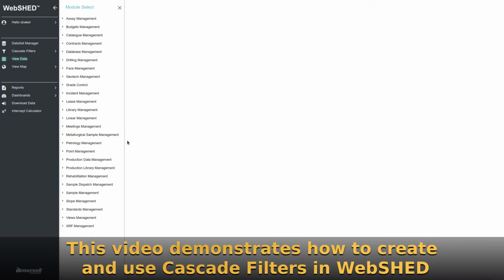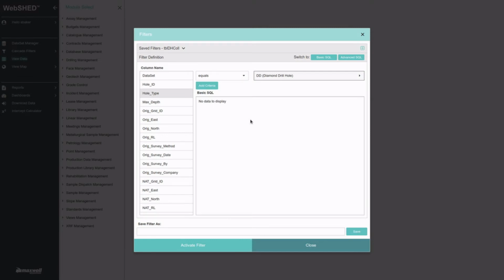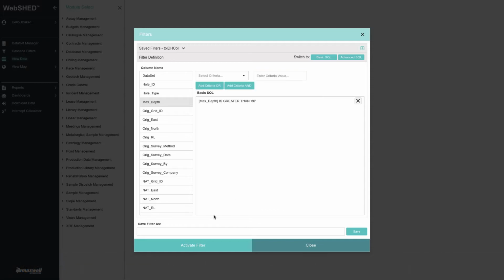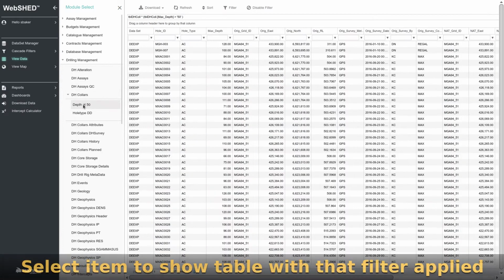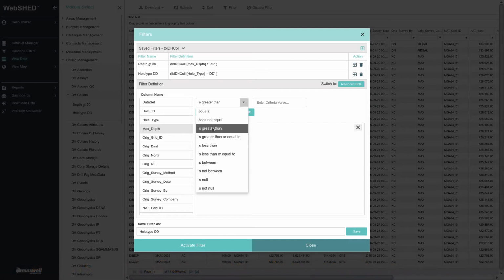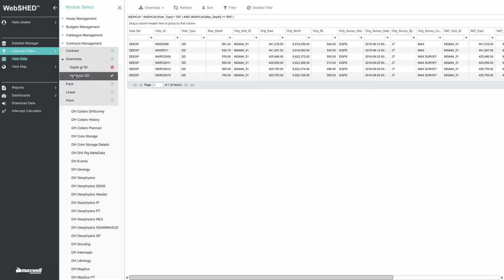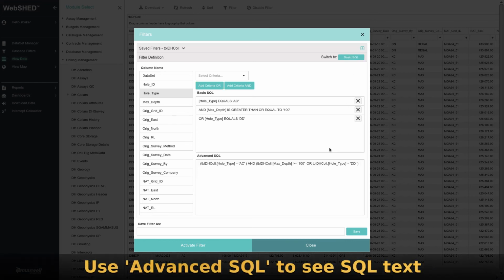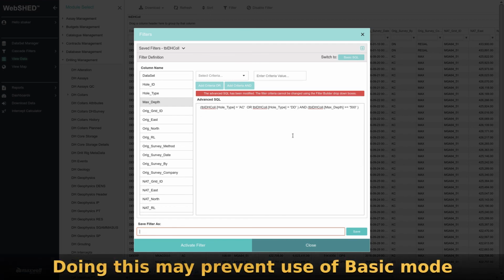WebSHED Tutorial - Filtering